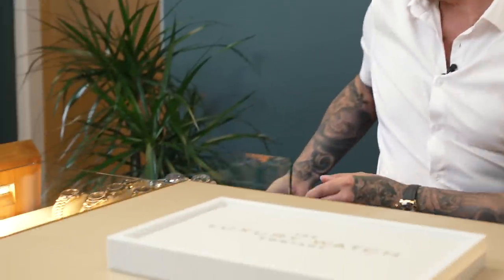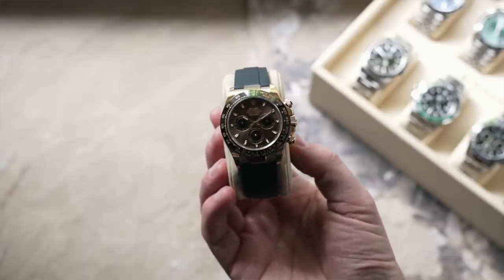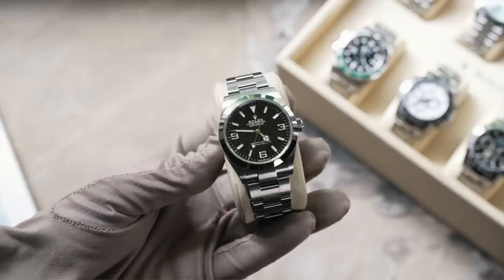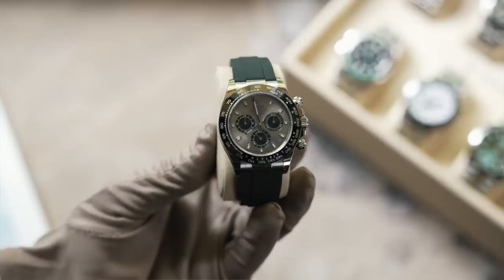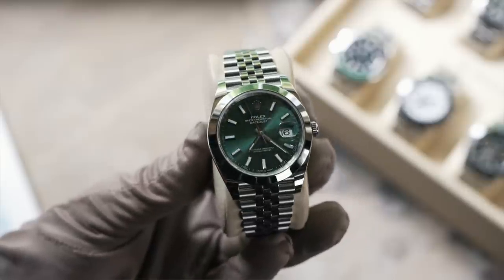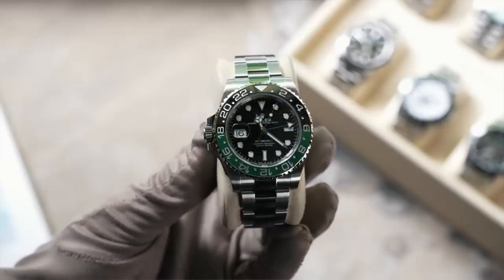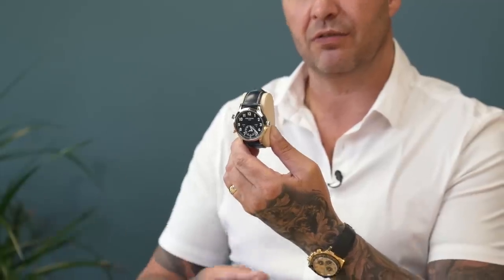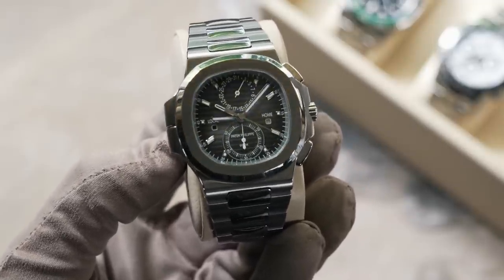Inside My Stunning Rolex Cabinet - Revealing Current Market Prices - Part 3!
Charlie (THWD)